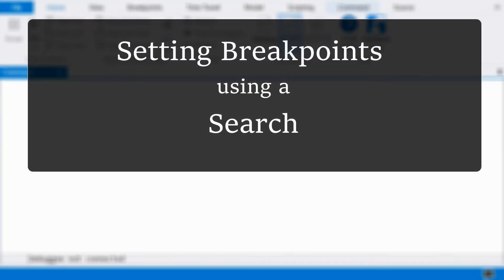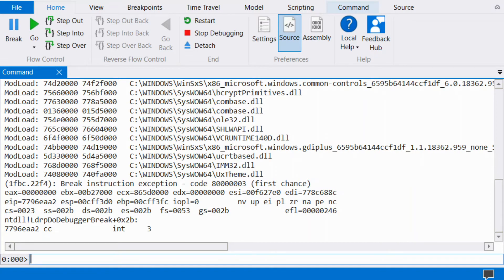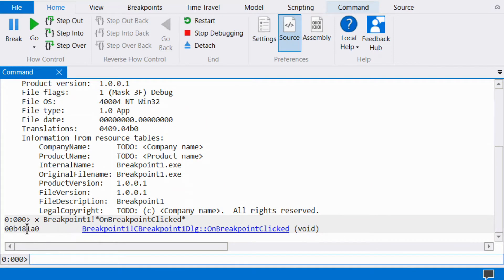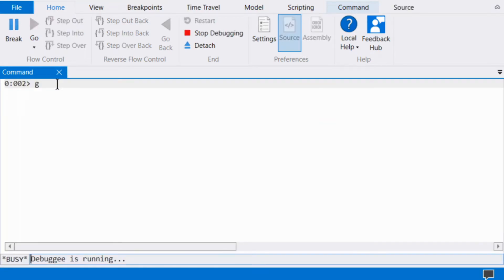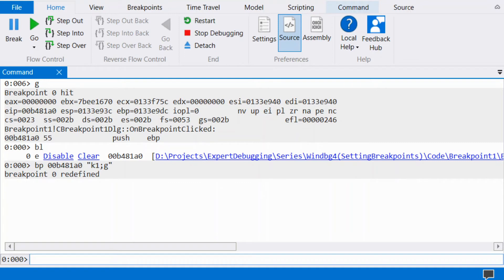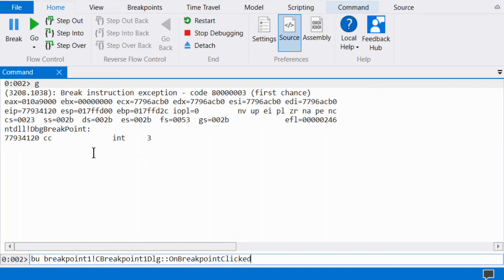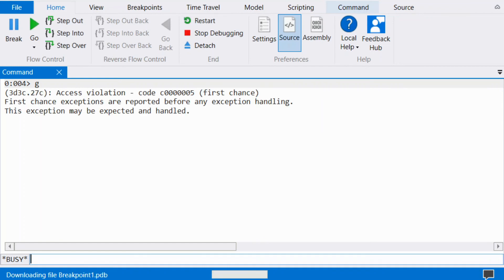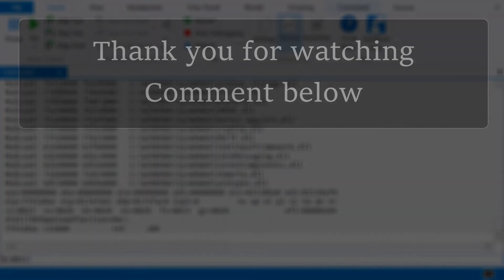Windbg tutorial - Setting a native breakpoint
WinDBG technique to set a breakpoint in using symbol search